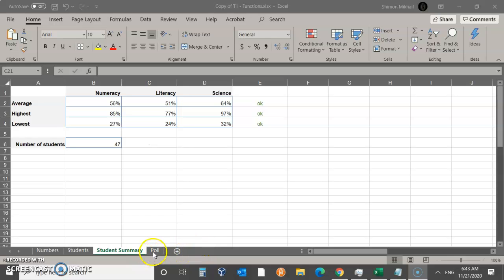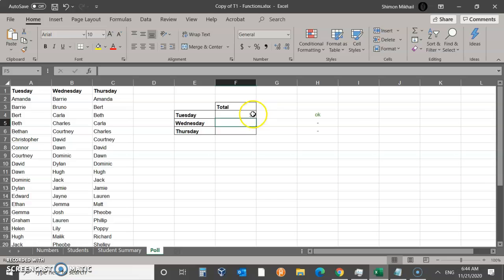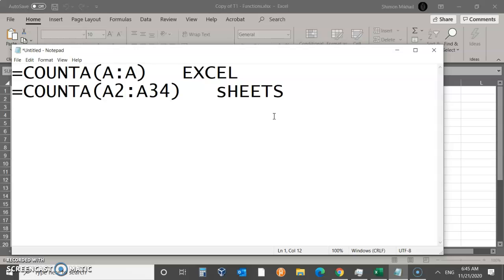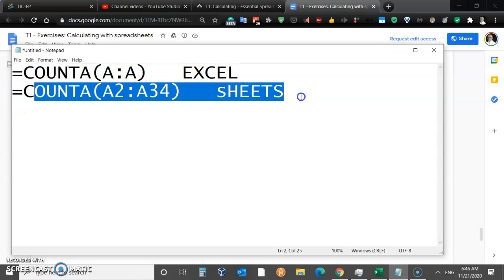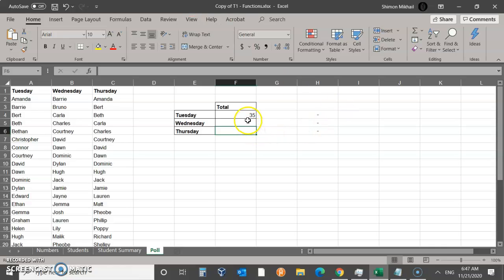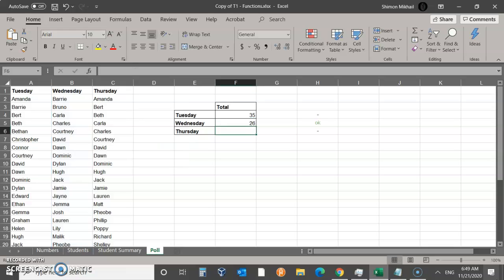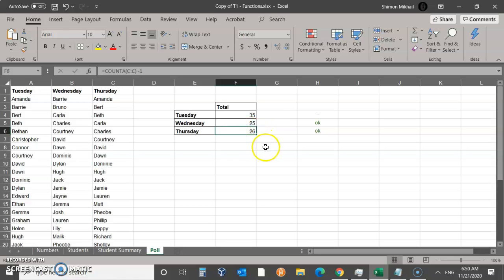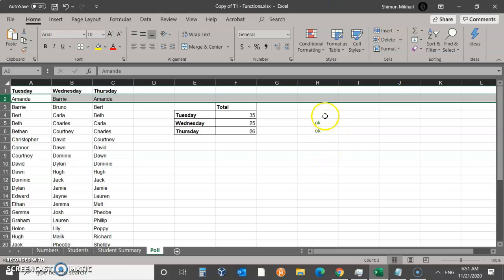T1 - Functions Q.4 Solution